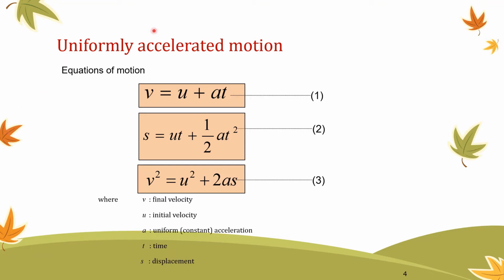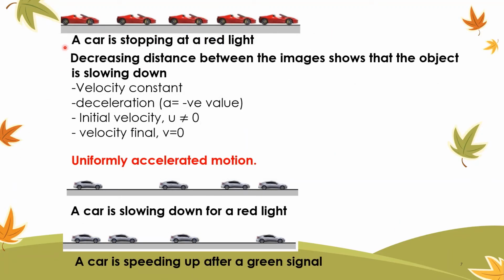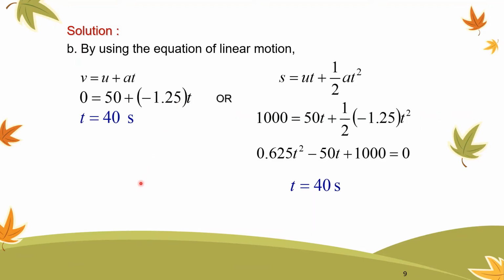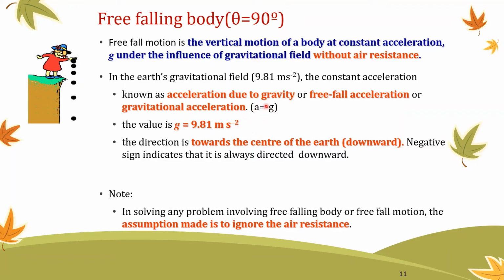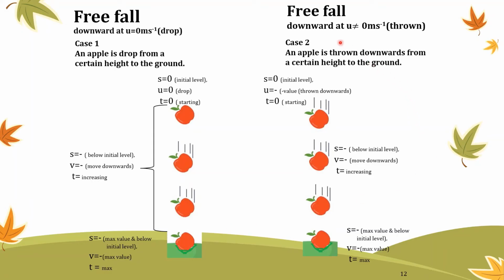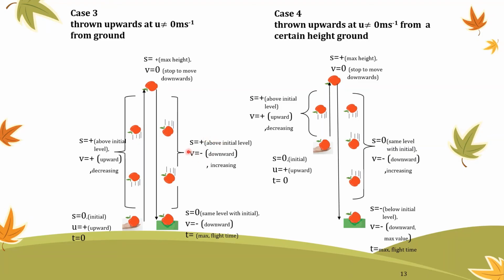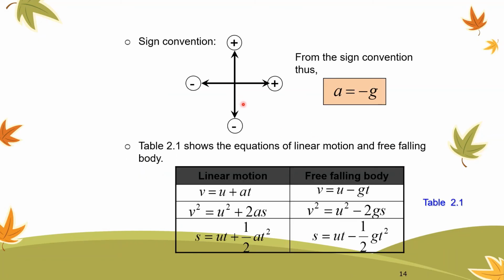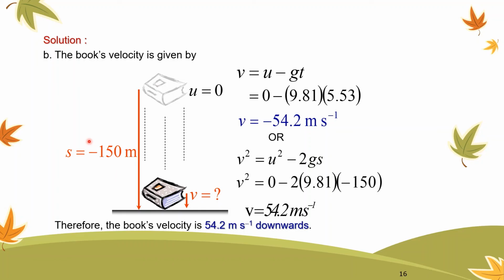DP014 Topic 2: 2.2 Uniformly accelerated motion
Topic 2 part 3/3